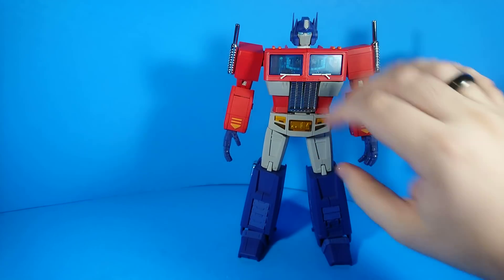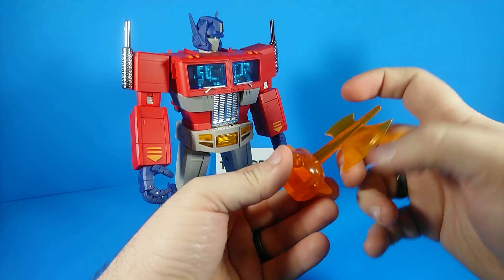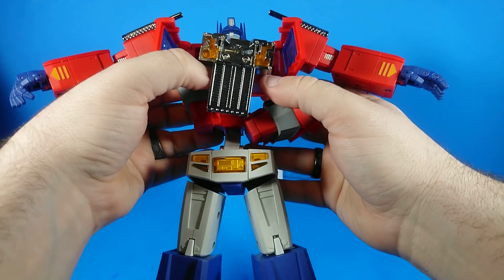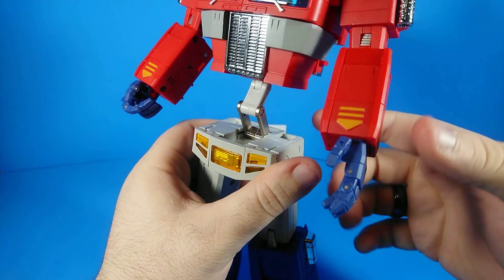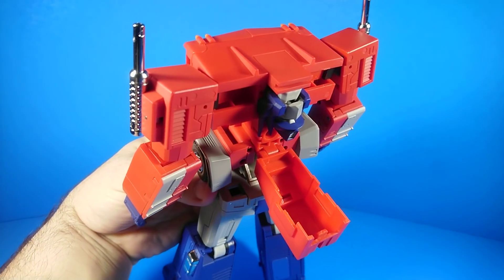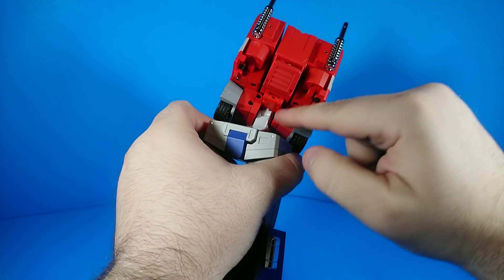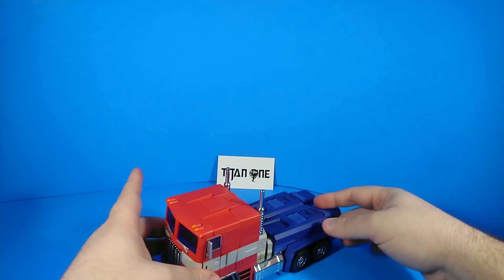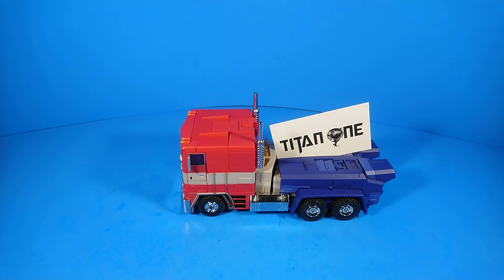Magic Square Light of Freedom Review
A contender to Takara's throne?